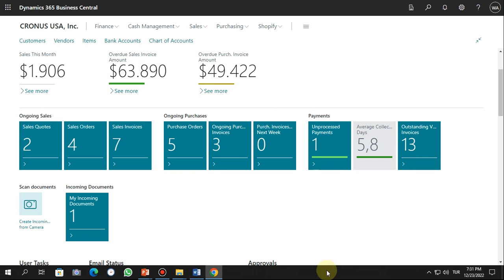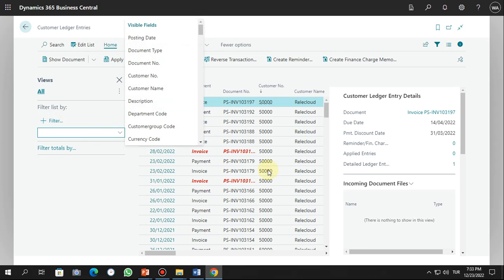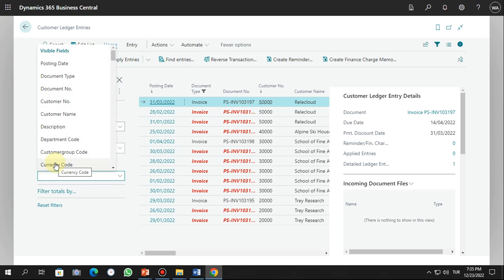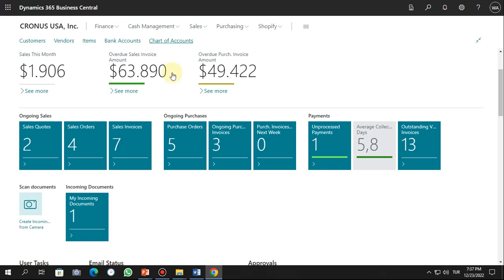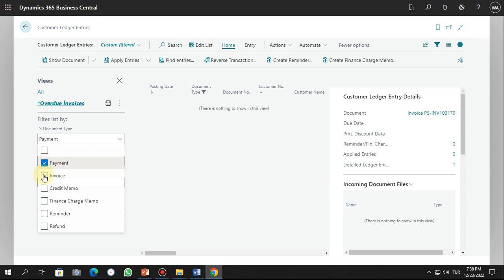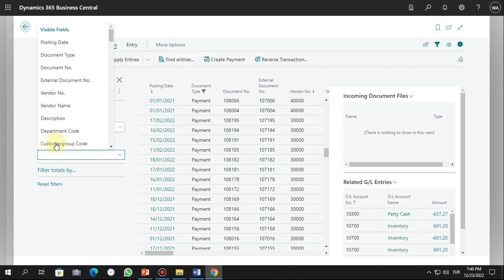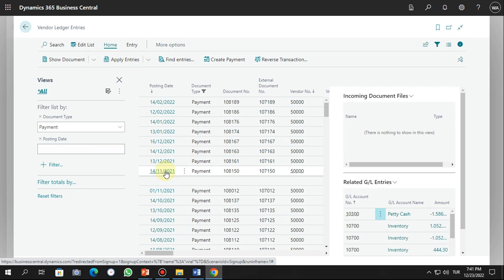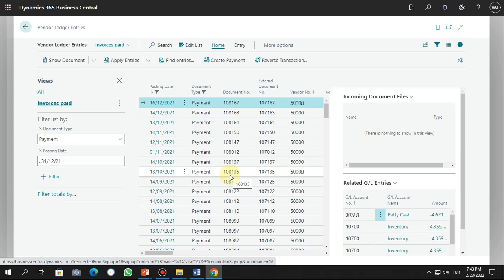MICROSOFT BUSINESS CENTRAL LESSON 6 VIEWS (Dynamics 365 Business Central)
The Business Central platform, which includes Navision and Dynamics 365 Business Central, is a powerful business management solution that enables businesses to manage their operations effectively. One of the key features of Business Central is the ability to customize views, providing users with a tailored experience that meets their specific needs and requirements. The views feature allows businesses to organize and display information in a way that makes sense for their operations, helping to streamline processes and improve decision-making.

To help businesses fully utilize the potential of Business Central, there are a wide range of Business Central training resources available, including tutorials, videos, and more. One of the most popular training resources is the YouTube training videos, which provide a step-by-step explanation of how to use the views feature in Business Central. These videos are an excellent resource for anyone looking to learn more about Business Central and take full advantage of all its features and functionalities.

With the views feature, businesses can create custom views of their data that are tailored to their specific needs. This includes the ability to display information in a variety of formats, including lists, charts, and more. The views feature also makes it easy to organize and access information, helping businesses to find the data they need quickly and efficiently.

In conclusion, the views feature in Business Central is a valuable tool for businesses looking to improve their operations. With the help of YouTube training videos, users can learn how to use this feature and take full advantage of all the benefits that Business Central has to offer. Whether you're implementing Business Central for the first time or looking to improve your current setup, the views feature is an indispensable resource that should not be overlooked.